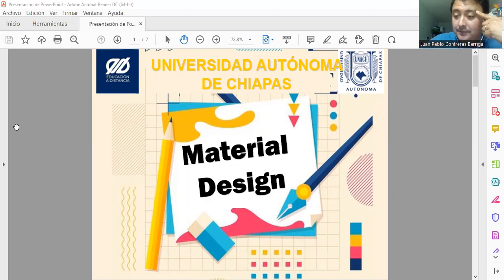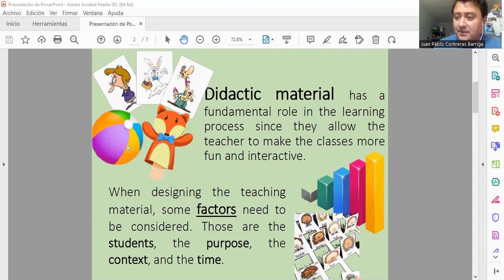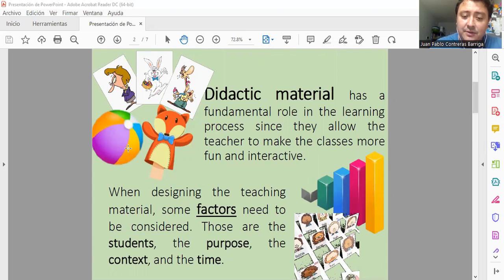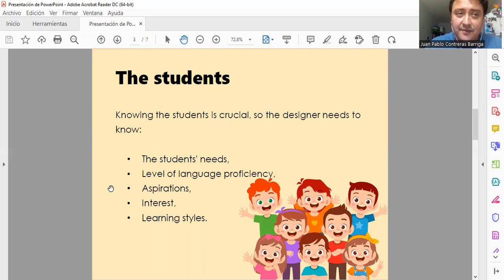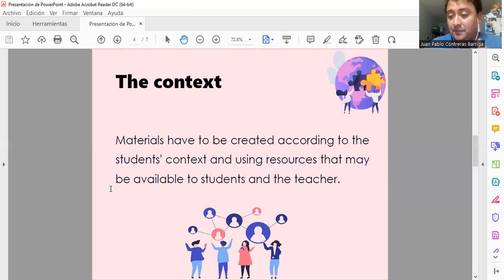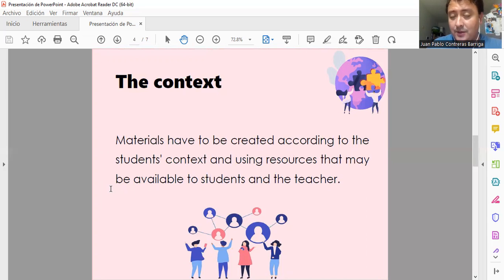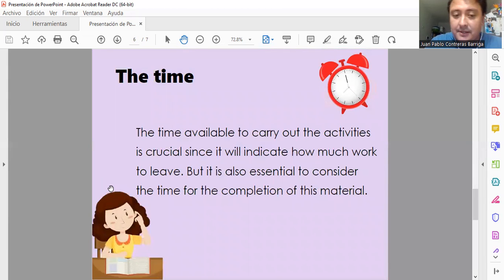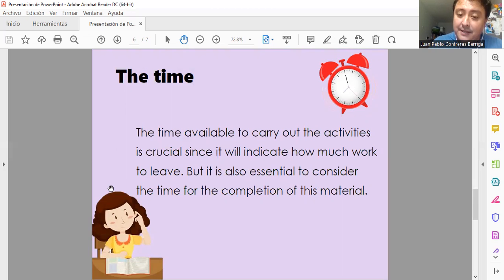NON AUTENTIC MATERIAL